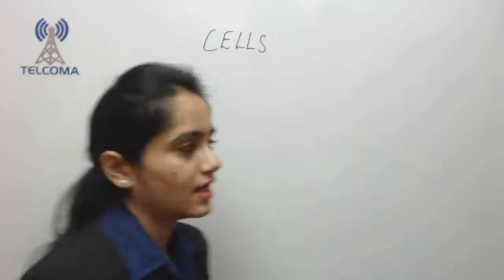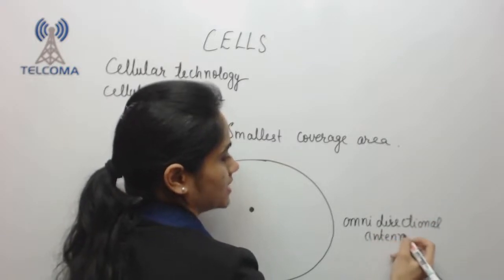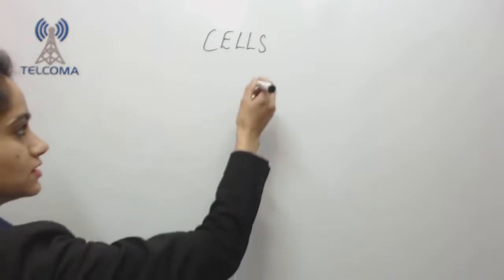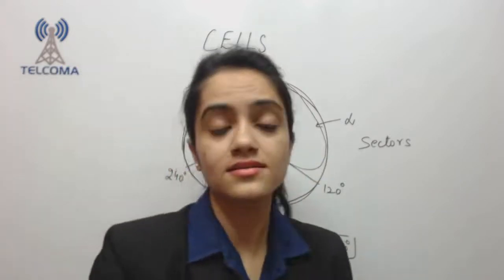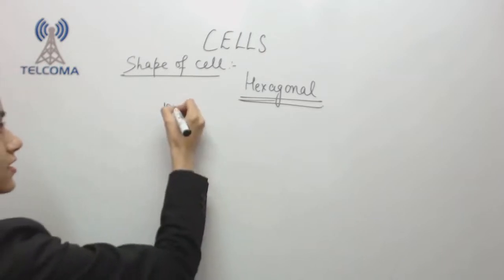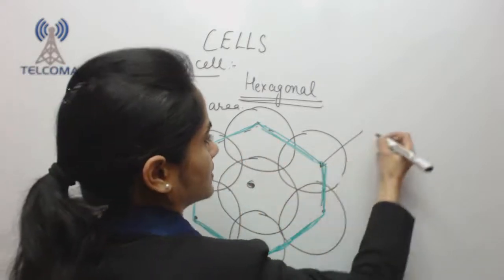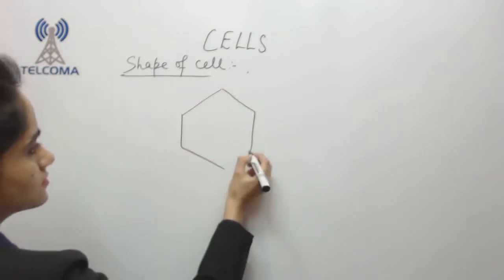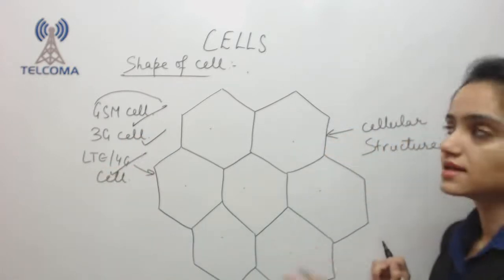7 GSM Cells